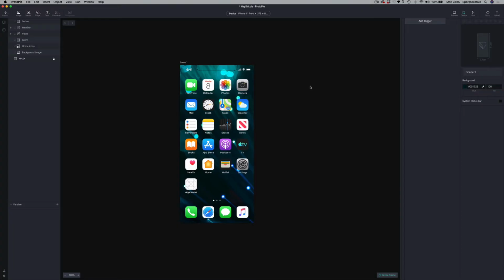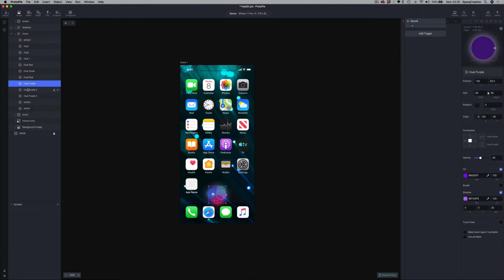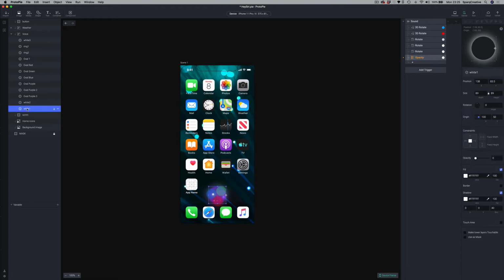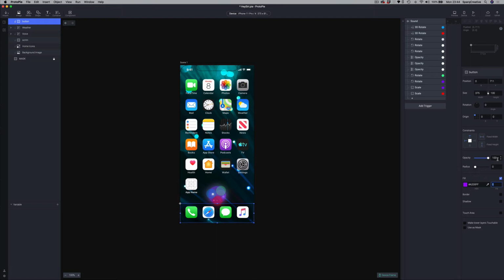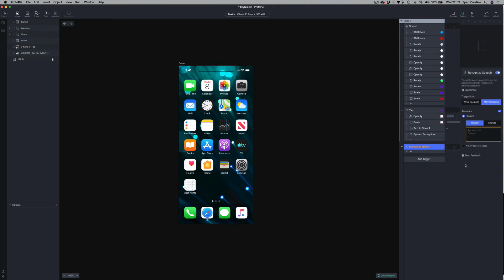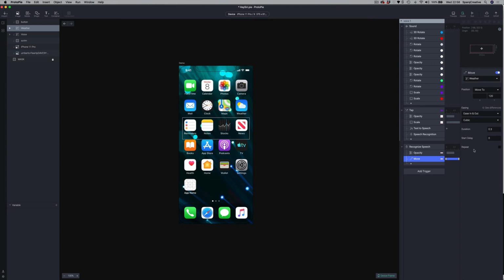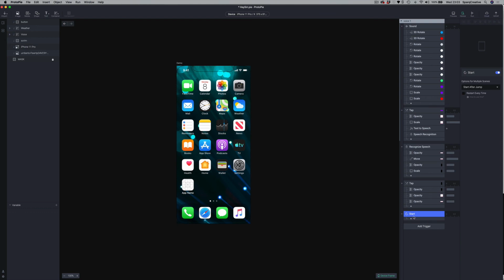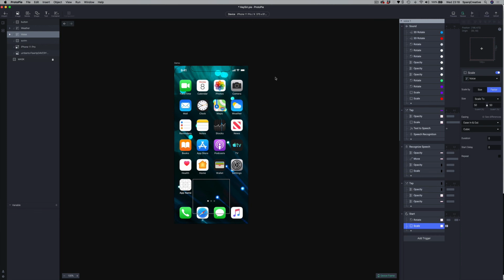Prototyping a voice user interface in ProtoPie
With the release of ProtoPie 5.1 comes speech recognition and text to speech. In this video, I use both and the sound trigger to create a realistic Siri style prototype. You'll learn how to use sounds to create a reactive voice assistant animation, how to use text to speech to create a greeting and how to use speech recognition commands to show an iOS-style weather widget

This video is broken down into 3 parts, if you want to skip to a particular section here are the timecodes:

0:00 Build the Siri animation
14:16 The text to speech greeting
17:15 Adding voice commands with speech recognition